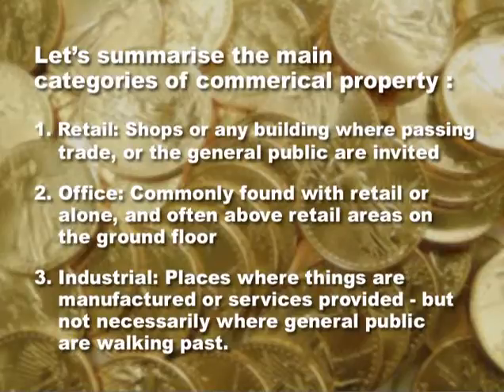Money Talks 16/12/09 Part 1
Money Talks is the programme that will give you practical ways in which to protect your money, make more of it and help thrive your bank account during these turbulent economic times.

Money Talks - Wednesday 8:00pm & Sunday 7:45pm - CTV